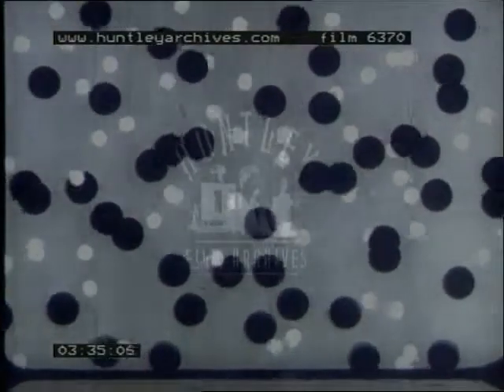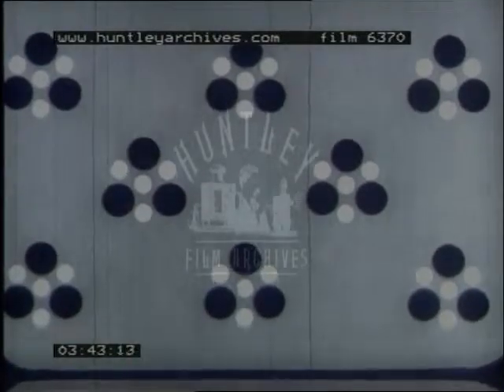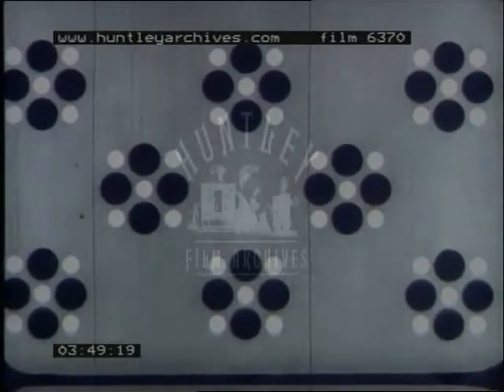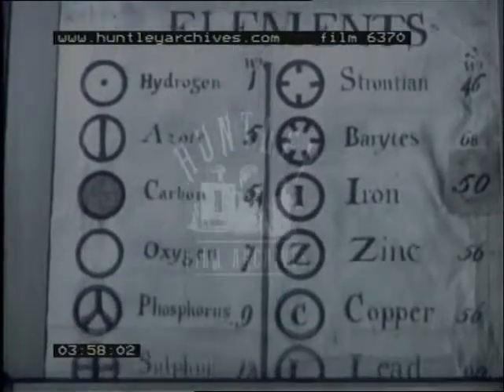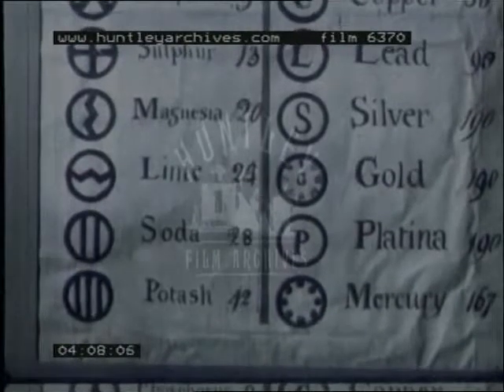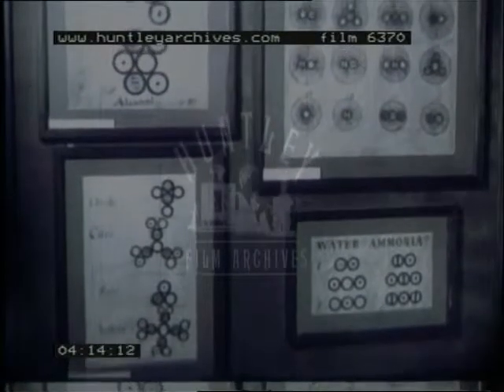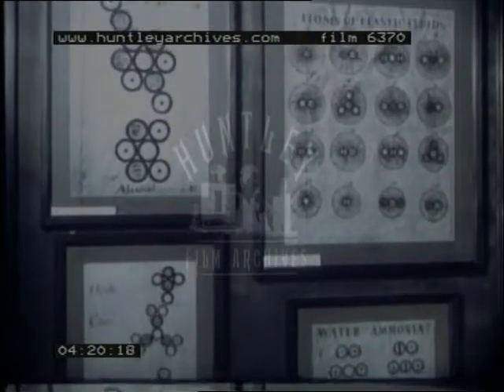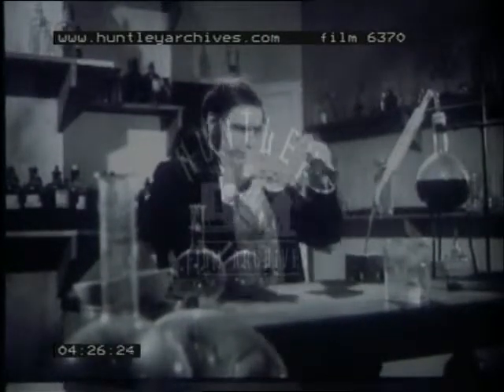Atomic Science, 1950's - Film 6370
A long shot of the Royal Society, London, the words London and 1826 AD appear superimposed on the Royal Society buildings.  The front page of a Royal Society book "Six Discourses" presented by Sir Humphry Davy who presented John Dalton and James Ivory with a prize.  Close up of a page written by John Dalton and by James Ivory, they developed "The Chemical Theory of Definite Porportions" also known as the atomic theory.  An historical reconstruction of the eighteen century presentation of a medal by Sir Humphry Davy to Dalton.  Another historical reconstruction describing Dalton working in his chemistry laboratory, the bench is covered with instruments while the walls have shelves with glass bottles.  Close up of Dalton weighing a chemical compound, he is working out the relative combining weights of elements.  Close up of the front page of Dalton's book "A New System of Chemical Phylosophy" published in 1808, followed by more close ups of several pages and focusing on a page showing atomic structures and another page showing some of the chemical elelements (atom) weights.  A short animation explains Dalton's atomic theory:  matter is composed of small particles (cannot be split up any further), circles represent atoms and all atoms of one element are exactly alike, atoms are industructive and cannot be created, chemical combination occurs between small whole numbers of atoms (these combinations of atoms are called molecules).  A close up of a list of symbols invented by Dalton to represent the atoms of different elements.  A view of some molecules represented by Dalton.  19 century chemists at work in their laboratories.  A short animation explains the 19 century connection that was sort between atomic weight and chemical properties ( this eventually lead to Mendeleef's periodic table in 1869), the elements in the periodic table are arranged from left to right in assending order of atomic weight, Mendeleef left places in the periodic table for elements not yet discovered, he in fact predicted the missing elements atomic weight.  An historical reconstruction of Michael Farraday, Michael Faraday, working on the decomposion of solutions by an electric current, he proved that a definite quantity of electricity was associated with definite ammounts of elements produced at the electrode, that is, with definite number of atoms.   Close up of Farraday nodding his head over his chemical apparatus.  A short animation that explains Farraday's idea that electricity is atomic in nature and that there are two kinds of electricity called like and unlike charges, unlike charges attracted each other and like charges repelled each other, these charges became known as positive and negetive charges.   Another short animation showing a sodium chlorine solution being electrified which results in the production of positive sodium ions and negative chlorine ions, sodium ions go to the cathod while chlorine ions go to the anode.  A 19 century chemist working on liquid or gas to show that molecules are in a state of perpertual motion.  The botanist Robert Brown is looking under the microscope, he observed Brownian motion.  Close up of particles in suspension.  A short animation shows that 27 million billion molecules are contained in one cm cube of gas at zero degrees centigrade at normal pressure.  A soap bubble is overlaid over a small box held by two fingers.  An animation describes the thickness of the soap bubble in molecular terms.  Lord Rutherford talking about the 19 century atom.